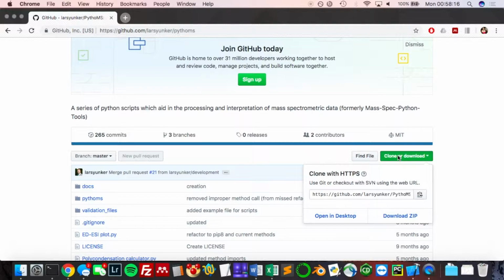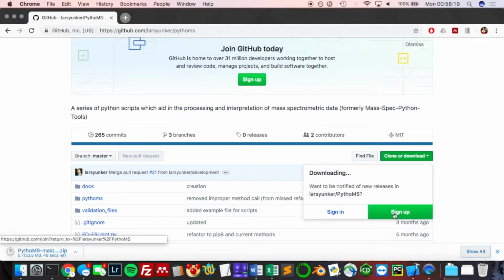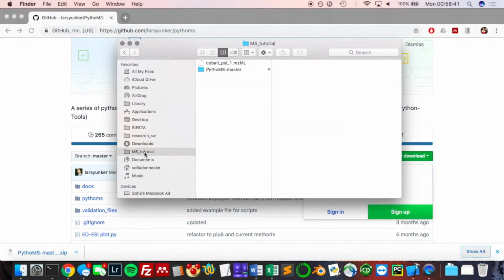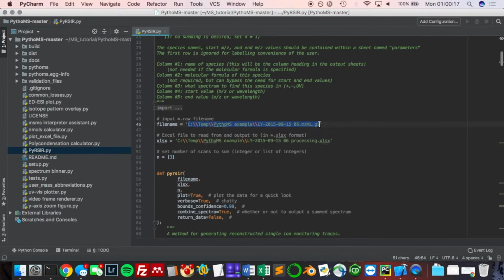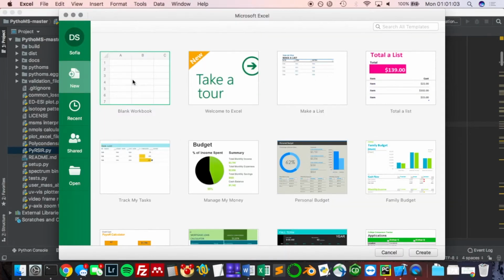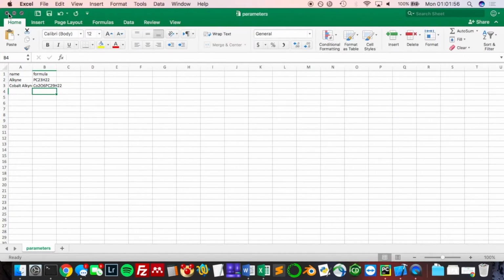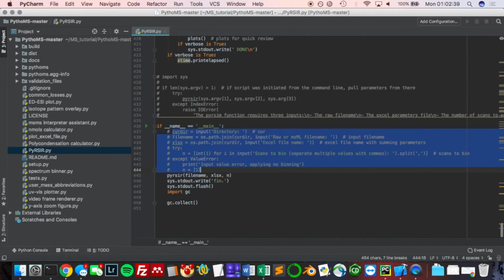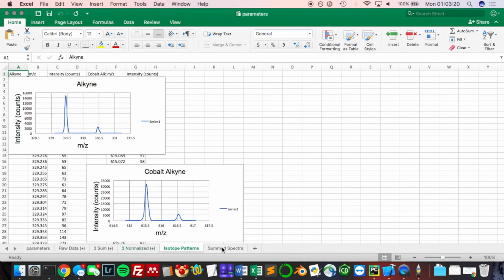Pyrsir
How to use Pyrsir (part of the PythoMS suite of programs)